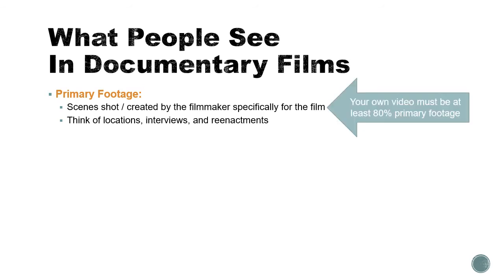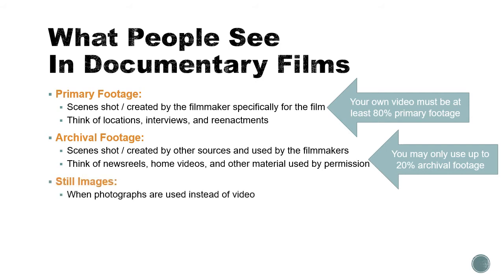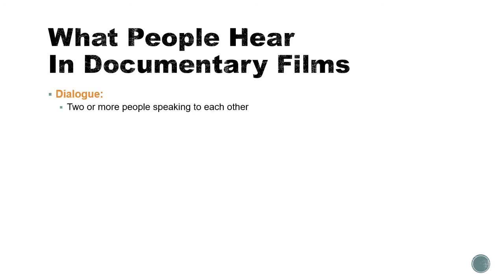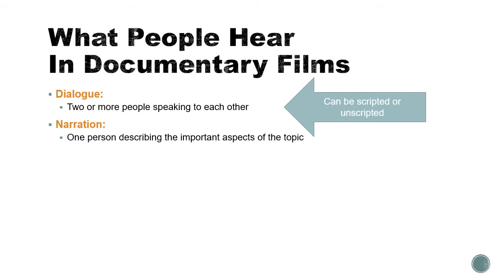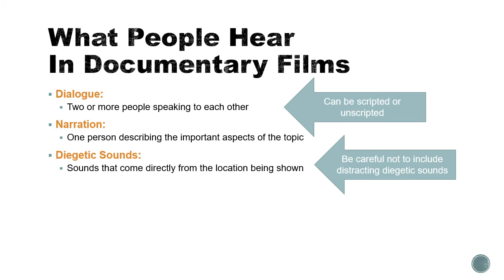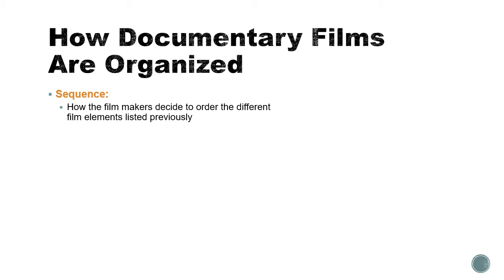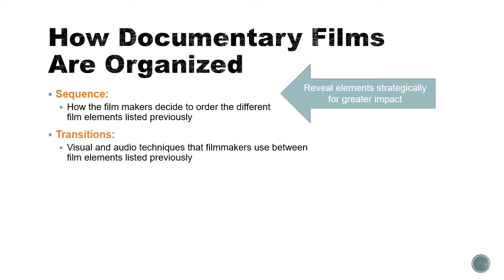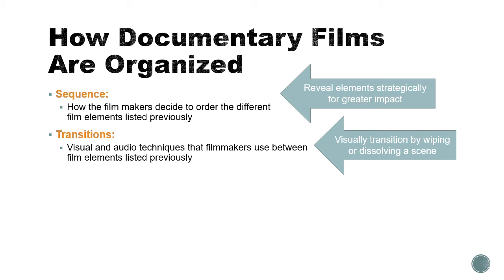Film Techniques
This video will go over some basic techniques and advice for your upcoming documentary film project.